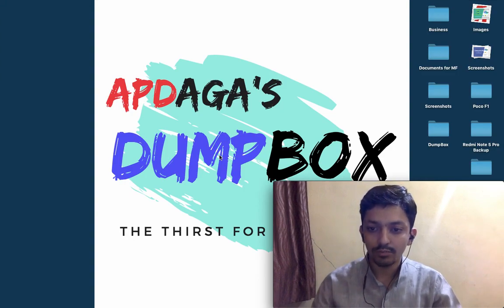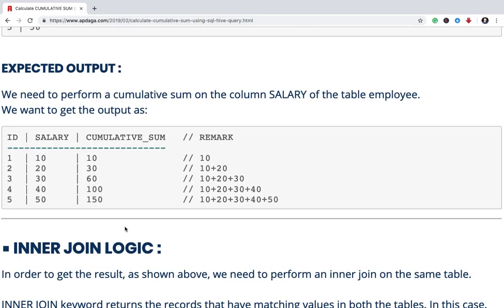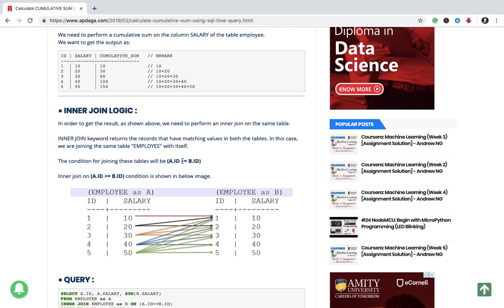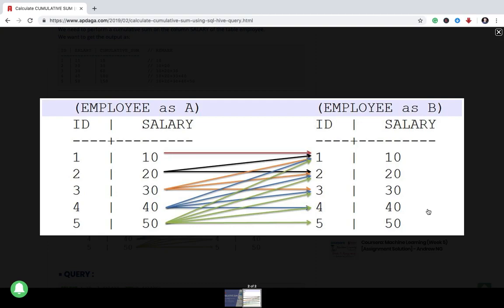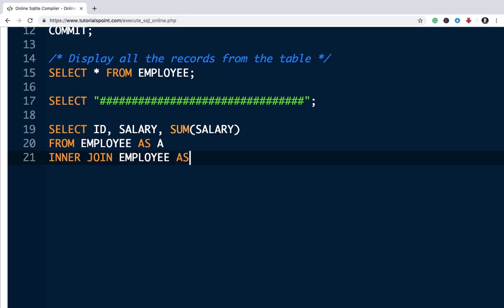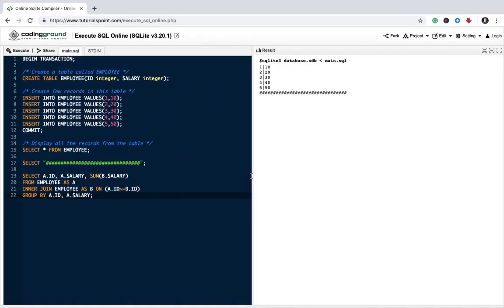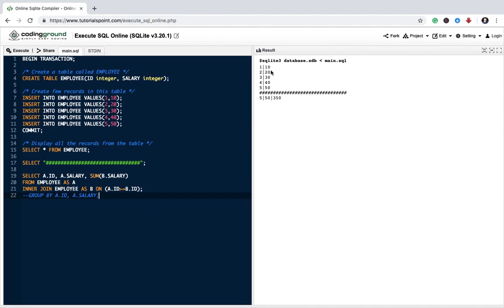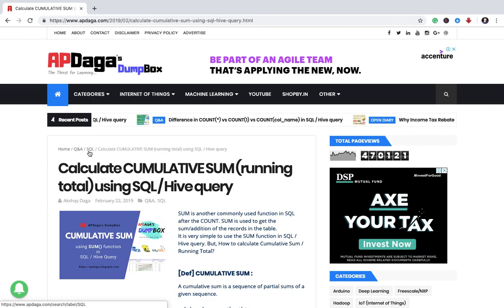Calculate CUMULATIVE SUM (running total) using SQL / Hive query | APDaga | DumpBox